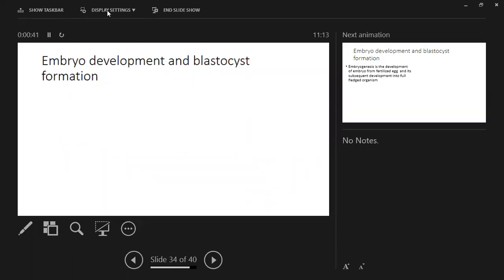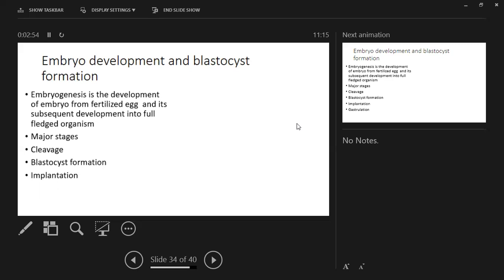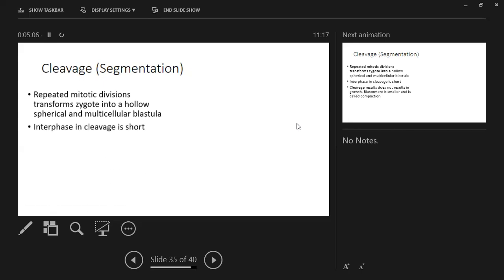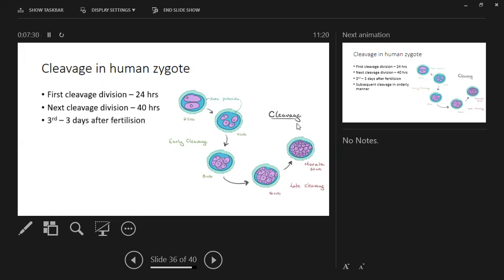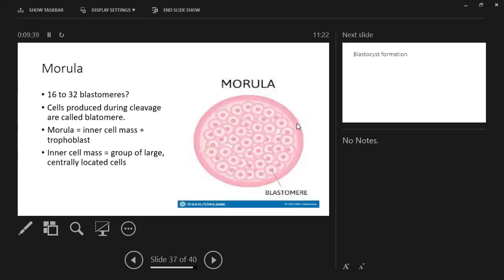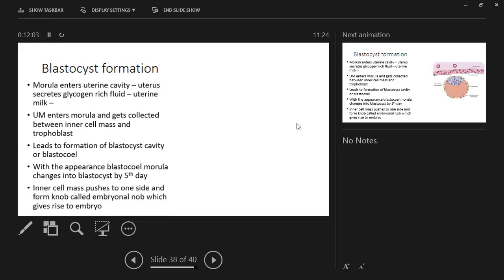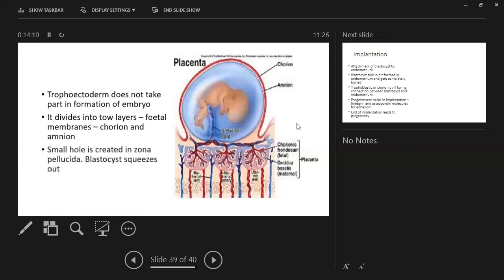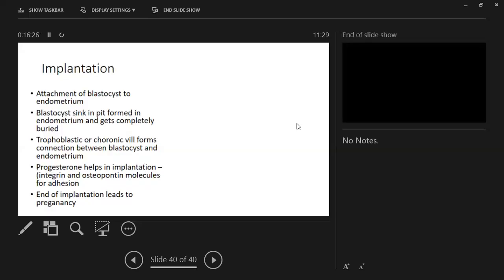CLASS 12 ISC CBSE NCERT EMBRYO DEVELOPMENT AND BLASTOCYST FORMATION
VEER BALA RASTOGI AND NCERT BIOLOGY